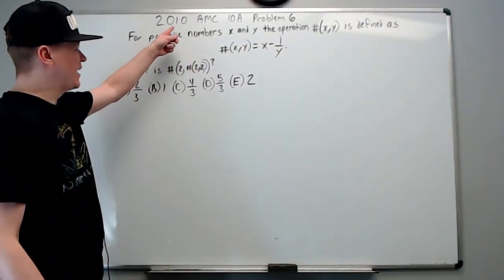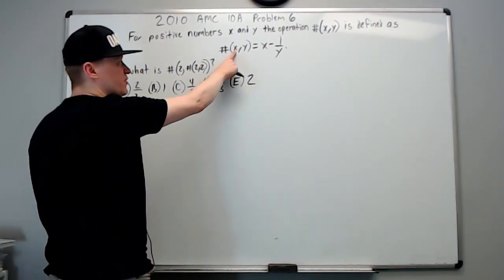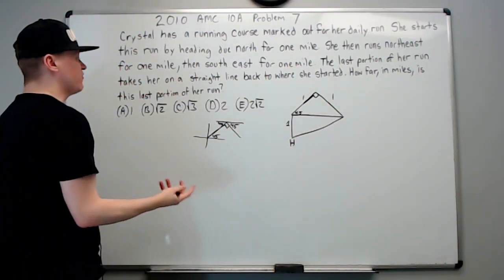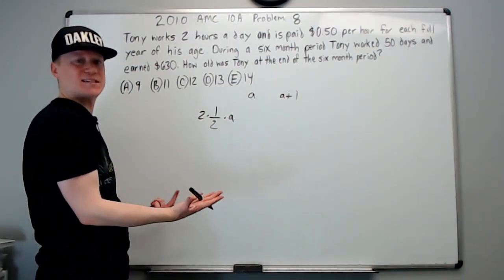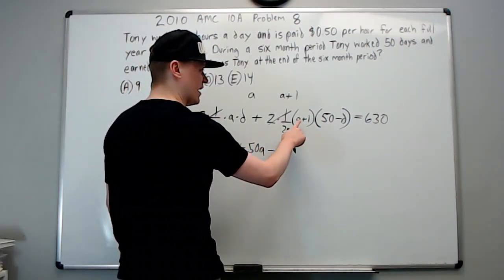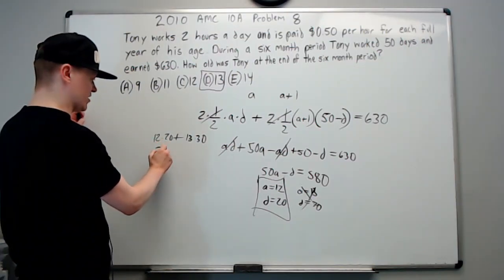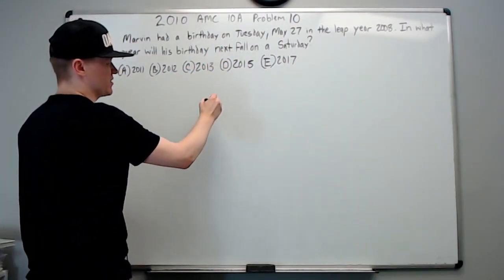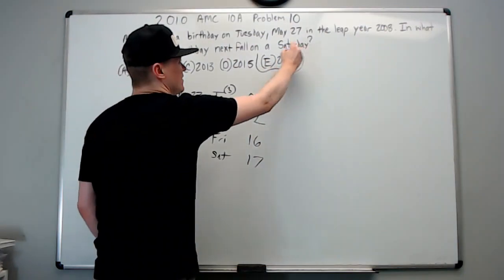2010 AMC 10 A, Problems 6 thru 10: Rapid Fire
Time Stamps Below. As the test advances the problems begin to take more and more time. On older tests (pre 2012) these questions should take 30 seconds to 1 minute and 30 seconds. After around 2015 these approximate times will increase, sometimes substantially. 2015 and beyond should be taking you anywhere from 30 seconds to 2 minutes or so for problems 6 through 10, with items near 2 minutes being outliers. Again...this is an ideal. Ideals are not always met. Don't be discouraged if it takes you longer...instead start asking..."How can I get faster without making mistakes?"
Problem 7 2:12
Problem 8 4:04
Problem 9 9:10
Problem 10 10:28